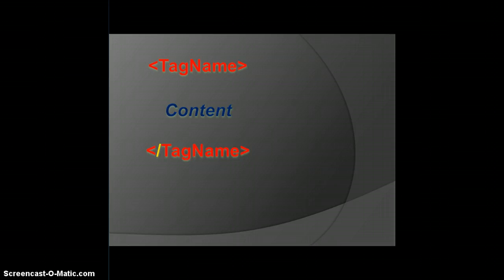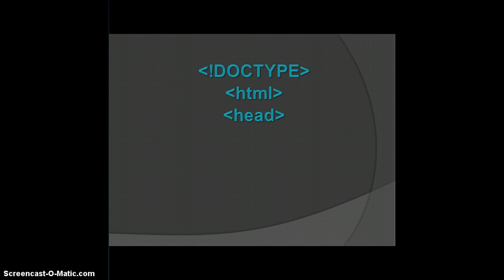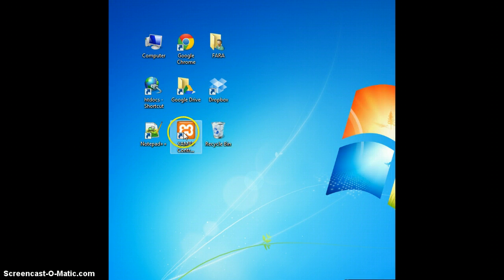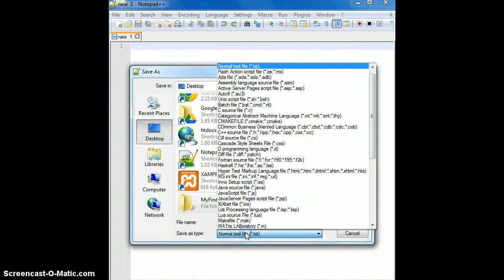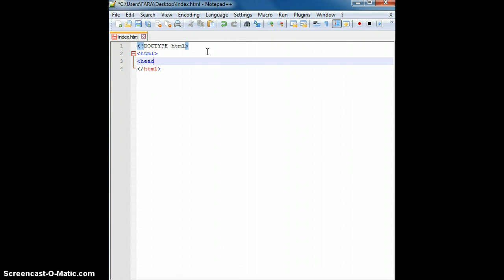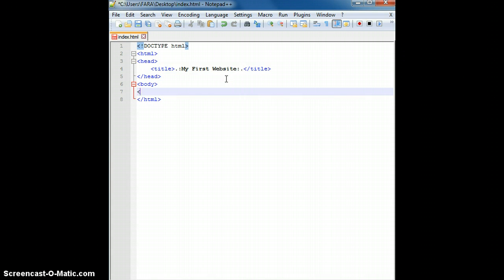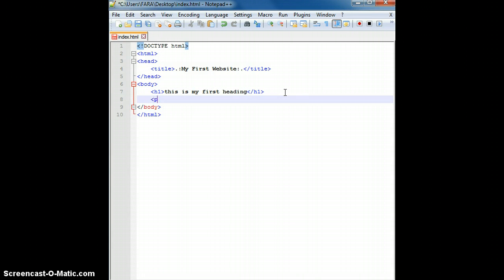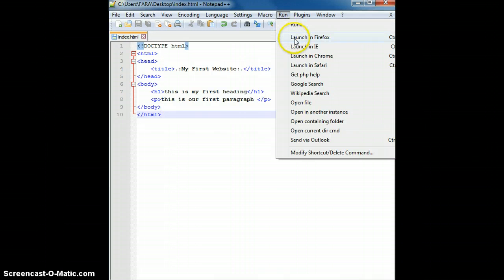HTML Tutorial Part 1 (introduction)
This is our first amazing tutorial enjoy it...